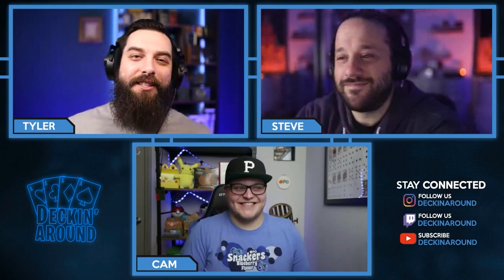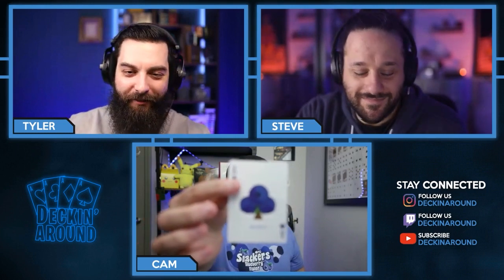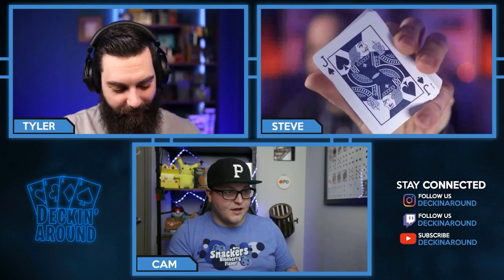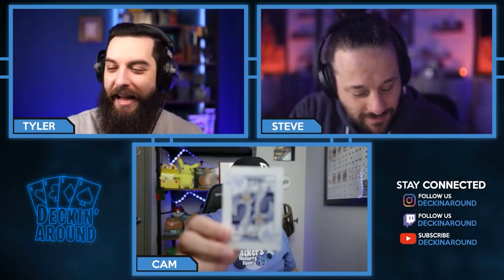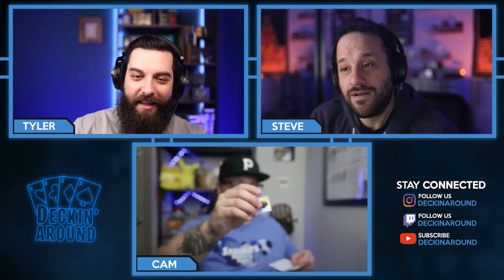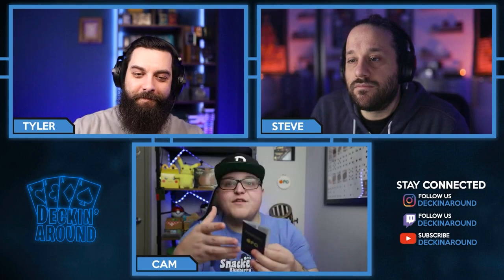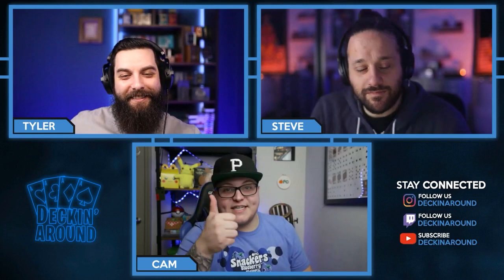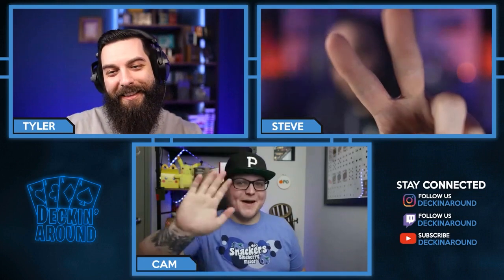FIRST LOOK: SNACKERS V3 (Blueberry) From Organic Playing Cards!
On this episode of The Plug we sit down with one of our favorite people in the playing card industry, Cam Toner of Organic Playing Cards, to talk about the latest release from OPC, the Snackers V3 Playing Cards!  This long awaited new Snackers is sporting awesome Blueberries on the back design, and a pleasant blueberry scent in the packaging! Get a first look at this release, the half brick box, and find out more about the motivation behind this out of the box release from Cam!

Snackers V3 Playing Cards will be available for early bird purchase on March 3, 2021 at 1PM EST  Make sure to keep an eye on the @organic_playing_cards Instagram for more details and times!

For even earlier access to this drop join the OPC Garden Hangouts!

Follow Organic Playing Cards on Instagram for more details on Snackers V3 Playing Cards!

Every Thursday we look at some of the best playing cards, magicians, graphic designers, playing card collections, and cardists in the playing card community.  Interested in contributing to Deckin' Around, or have questions for our guests?